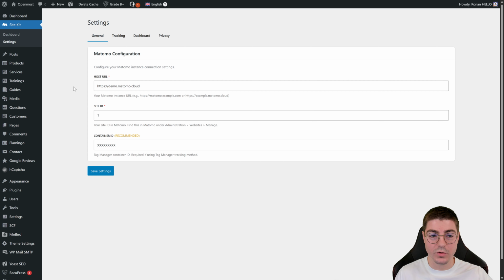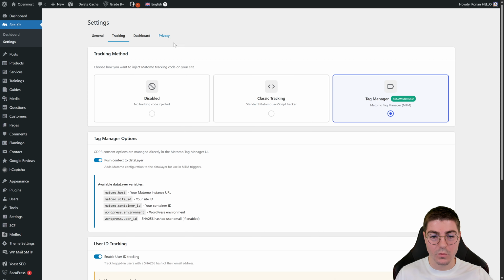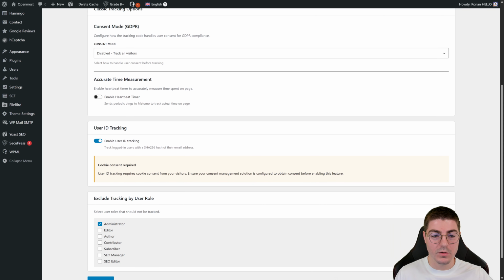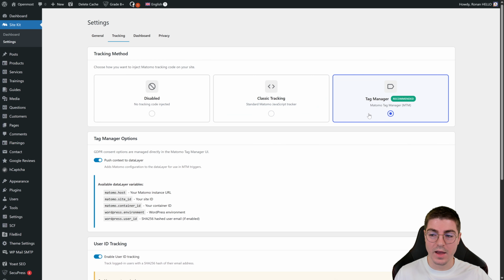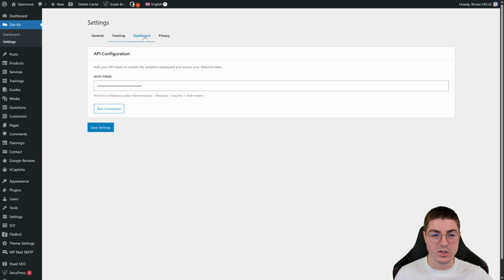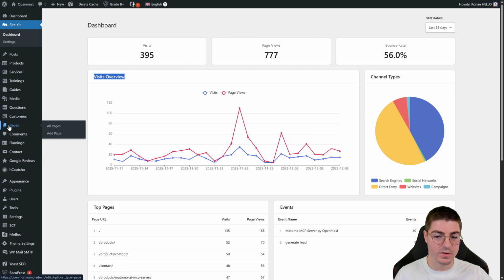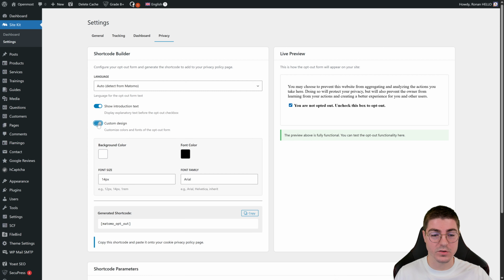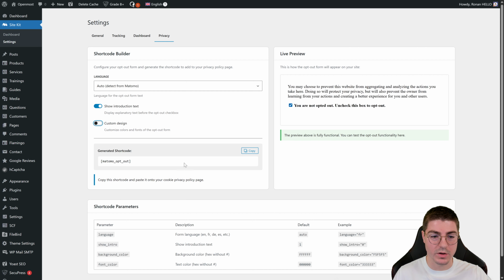WordPress plugin for Matomo - MatomoSiteKit - EN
Matomo Site Kit for WordPress: connect WordPress to your Matomo, Cloud or On-Premise.

A free, open-source and lightweight WordPress plugin that links your site to a Matomo instance hosted elsewhere, with three tracking methods, WooCommerce ecommerce, site search, annotations and consent options.

Key features:
- Three tracking methods: classic JavaScript, Matomo Tag Manager or server-side PHP
- WooCommerce ecommerce: product and category views, cart and orders with revenue
- Site search tracked with no configuration
- Automatic Matomo annotations when content is published
- Consent modes, opt-out shortcode and user role exclusion
- Tag Manager data layer, User ID and heartbeat
- AI assistant visit tracking (Matomo 5.7+)
- Stats right in the WordPress admin